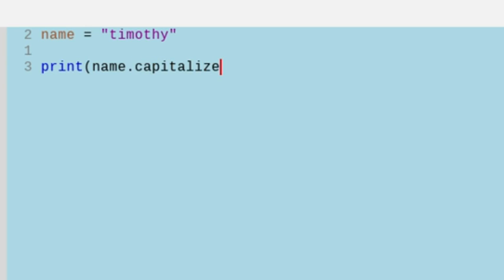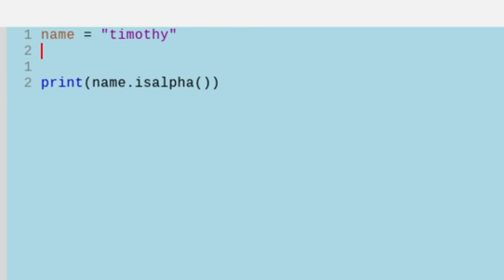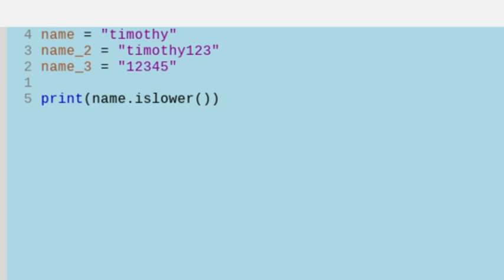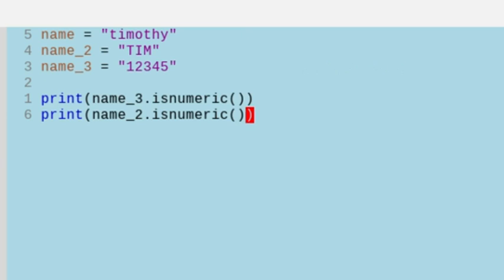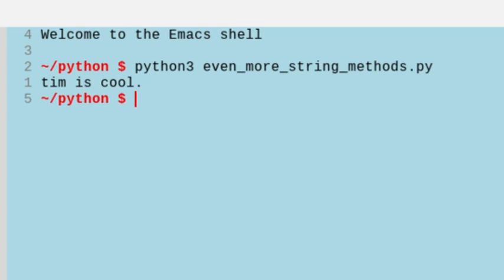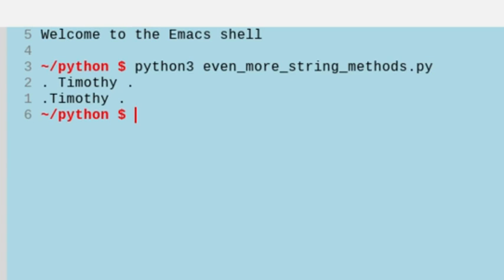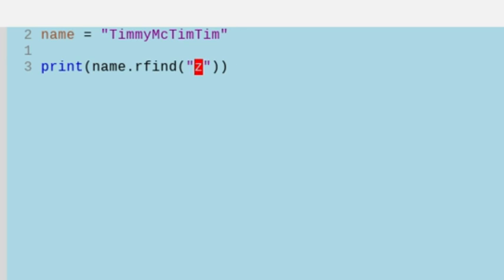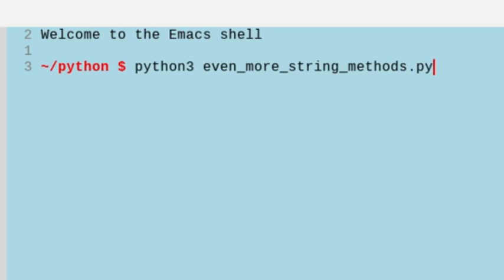Python Even More String Methods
In this Python tutorial I discuss even more string methods in Python including the:

* capitalize method
* find method
* isalpha method
* isdecimal method
* islower method
* isnumeric method
* istitle method
* isupper method
* lower method
* lstrip method
* replace method
* rfind method
* rindex method
* rstrip method
* strip method
* swapcase method
* title method
* upper method